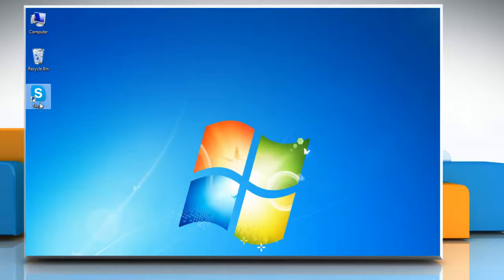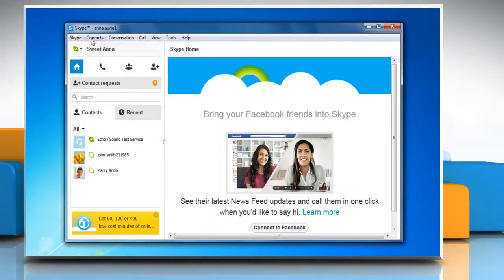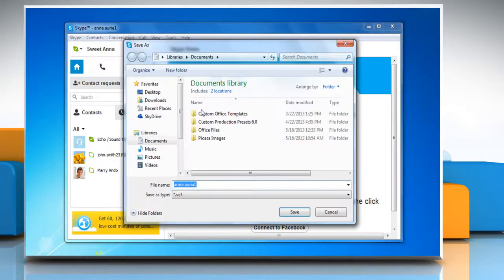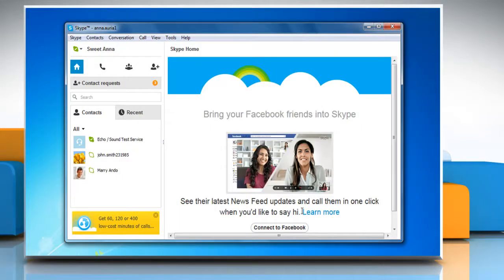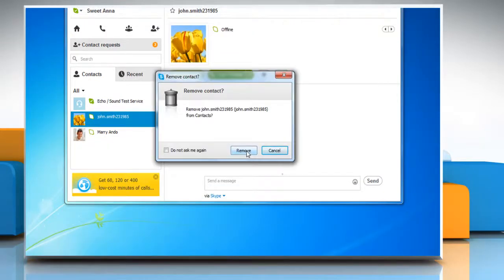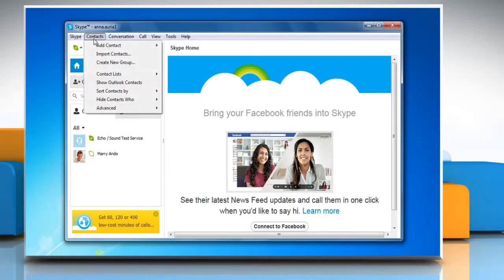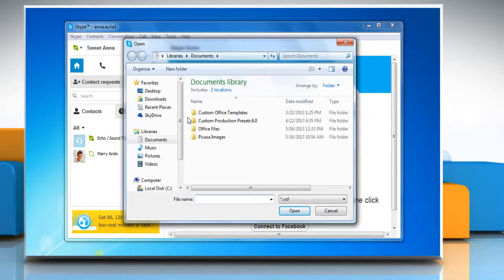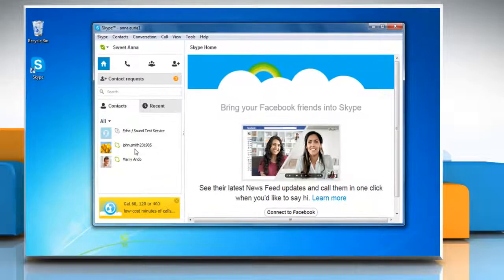Skype® : How to Backup and Restore Contacts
Looking for methods to backup and restore contacts in Skype®, just follow the easy steps shown in this video.